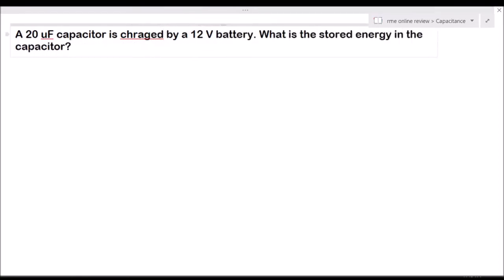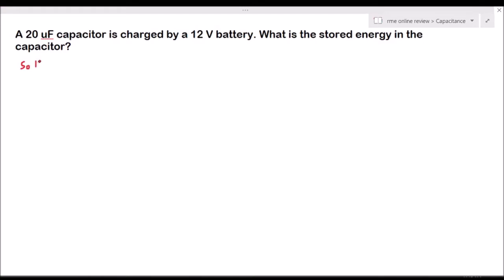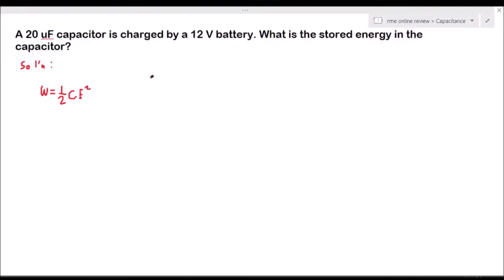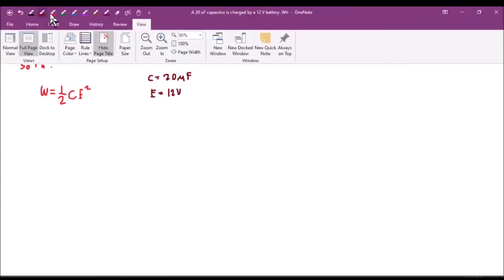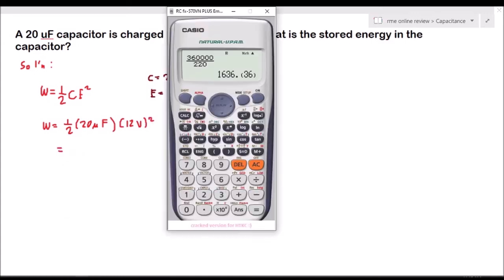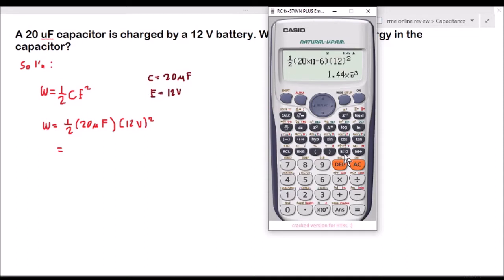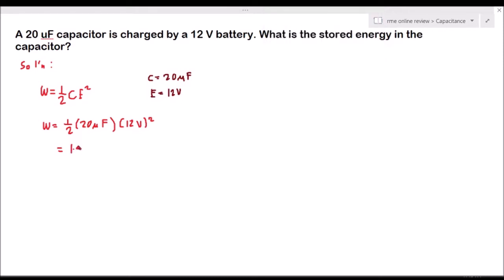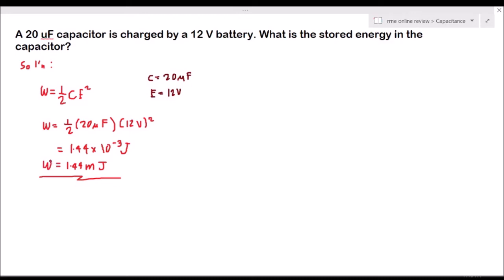20 SOLVED PROBLEMS ON CAPACITANCE PART 1